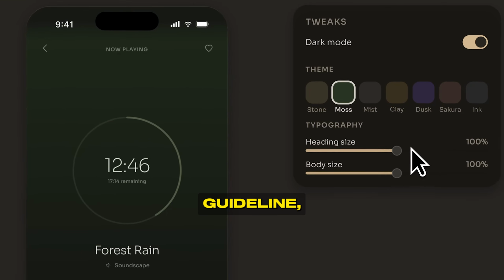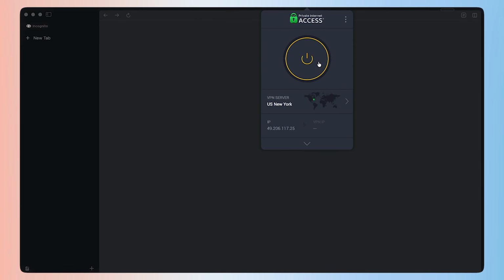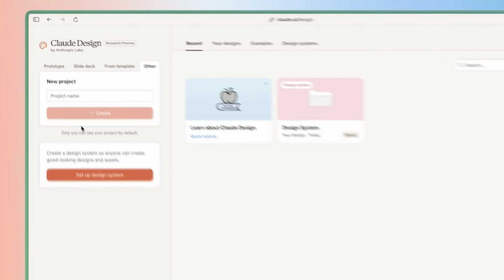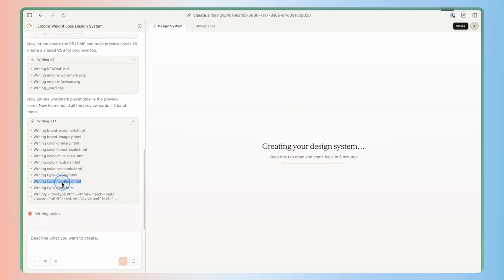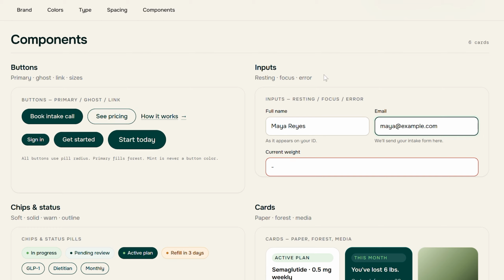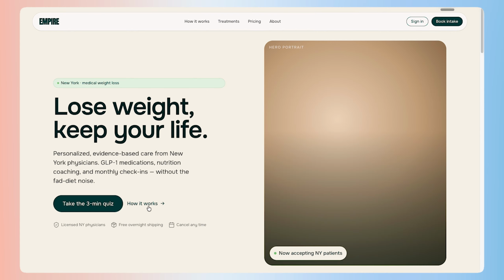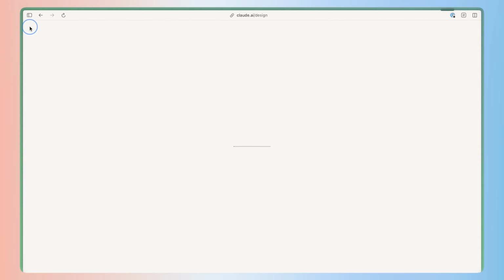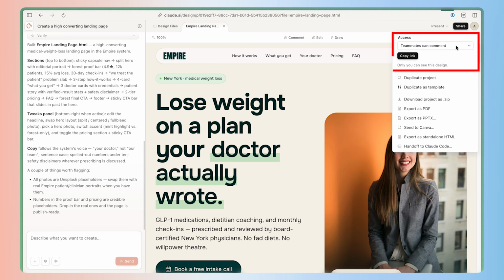How to Build a Brand Design System with AI (Website, Slides & Landing Page Full Workflow)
Learn how to build a complete brand design system using AI, and use it to design a full website, slide deck, and high-converting landing page inside one workflow.

In this step-by-step AI design tool tutorial, you'll learn how to:

✅ Extract brand guidelines with the Branding Capture Chrome extension
✅ Upload your fonts, logos, and colors to auto-generate a brand design system
✅ Create a full website homepage using your brand guide
✅ Build a free PDF slide deck (2-week weight loss plan example)
✅ Design a campaign landing page for Meta Ads and Google Ads

Whether you're a freelancer, agency owner, or SaaS founder, this AI brand design system workflow saves hours of manual work. No Figma. No designer. No inconsistency.

I'm Ansif, co-founder of VictorFlow, we help SaaS and B2B companies build high-performance websites that attract clients and grow revenue.